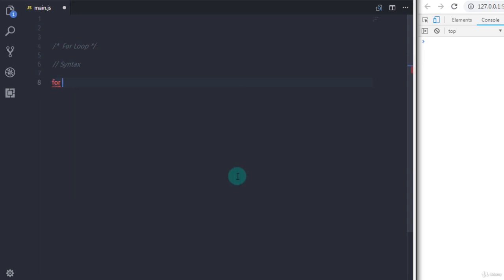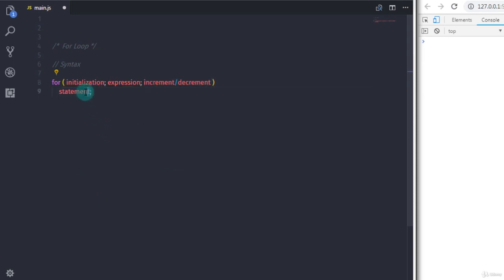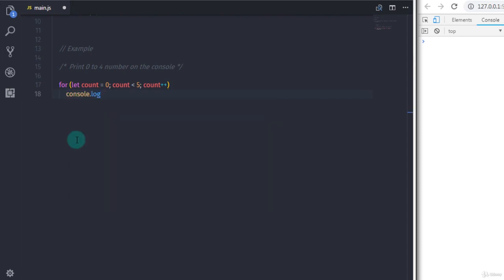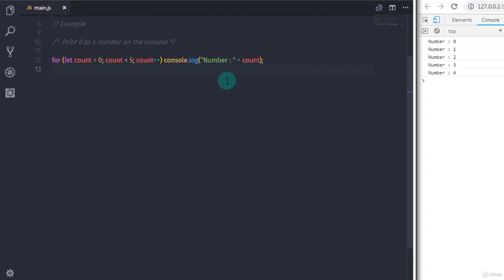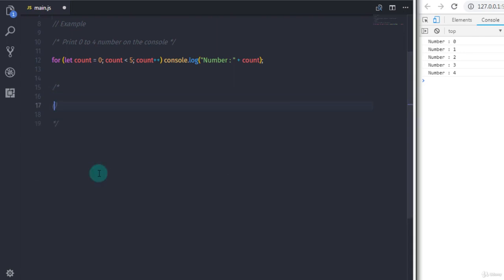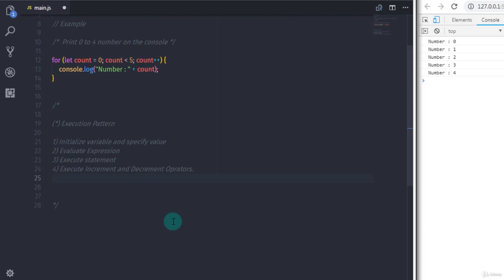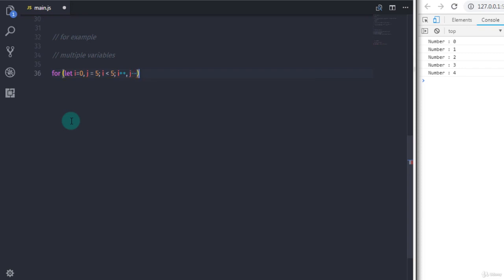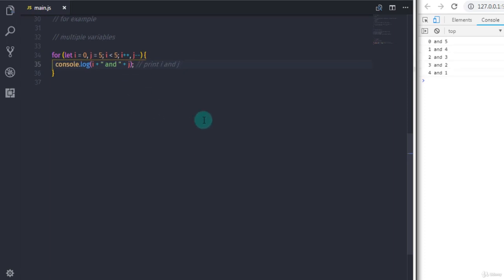For Loop Lecture # 11 | YH Developers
In this video we’ll walk you through History of javaScript.